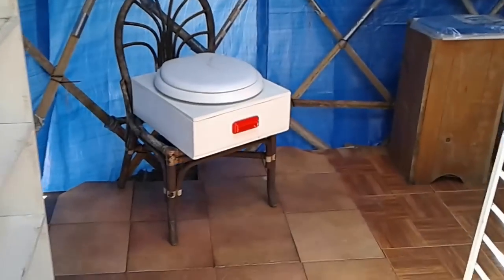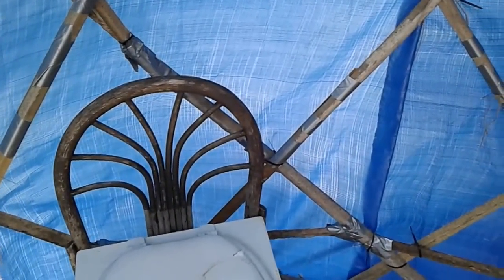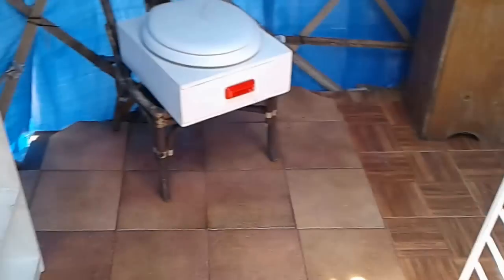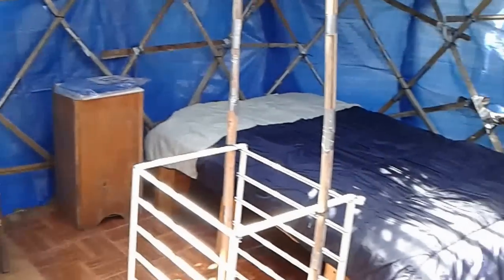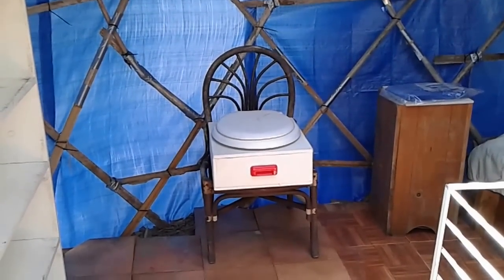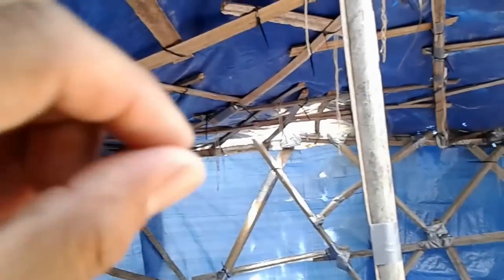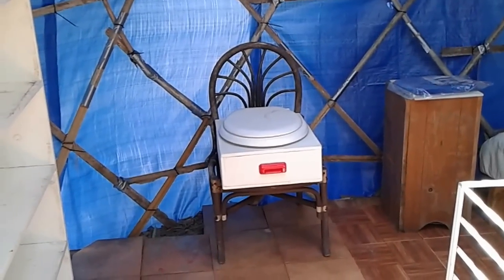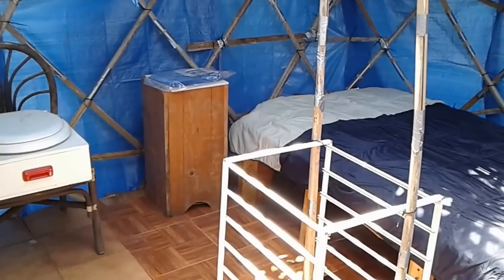A Game Of Thrones For The Bug Out Yurt (V553) Bushcraft Primitive Technology Urban Survival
The Yurt gets a bathroom upgrade.